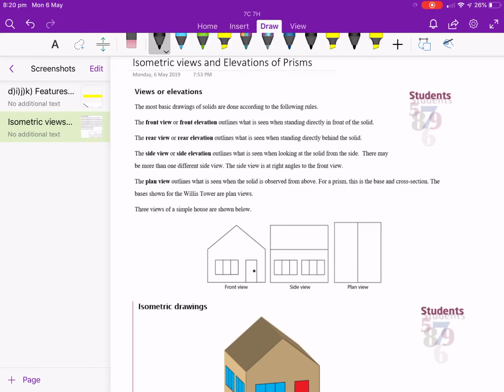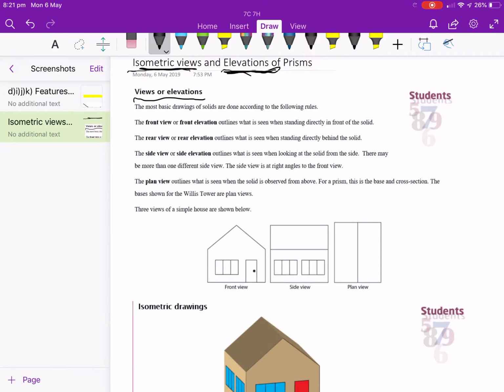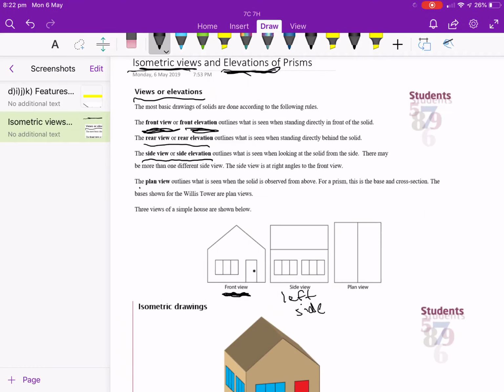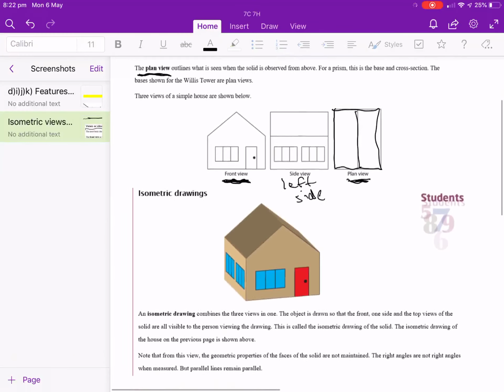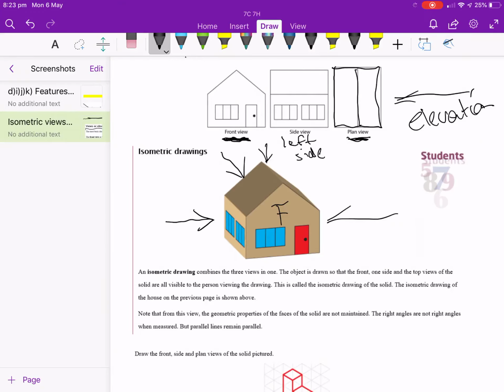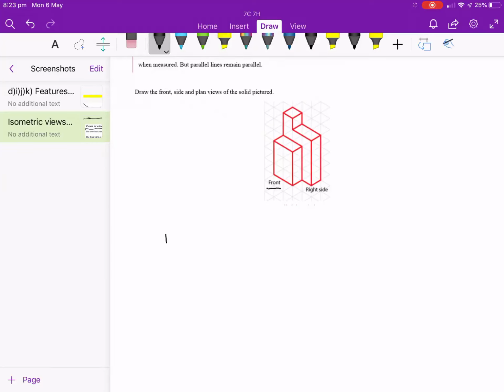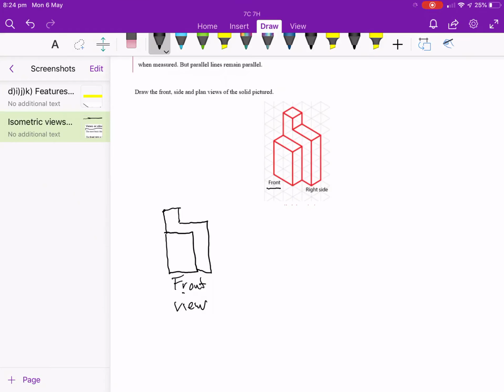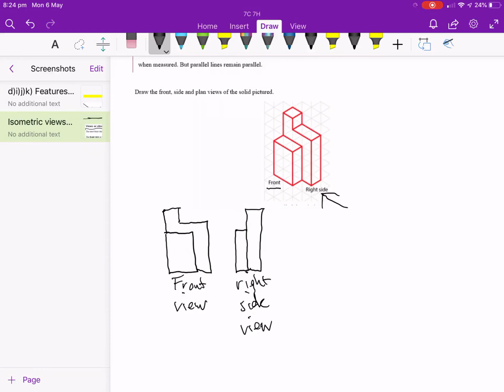(ACMMG161) Isometric and Elevation views of Prisms